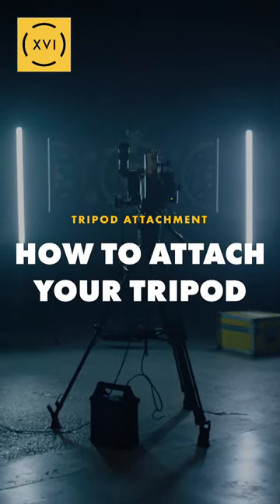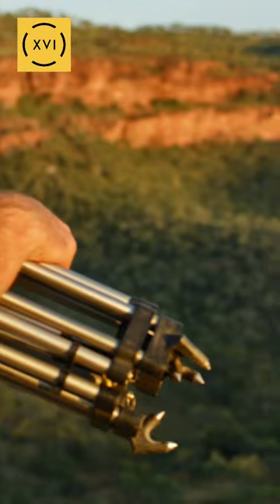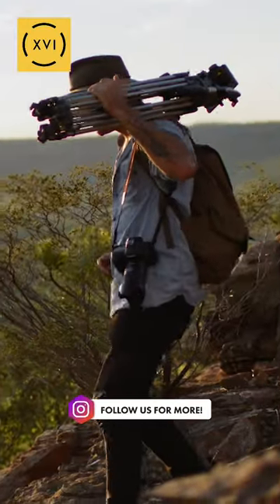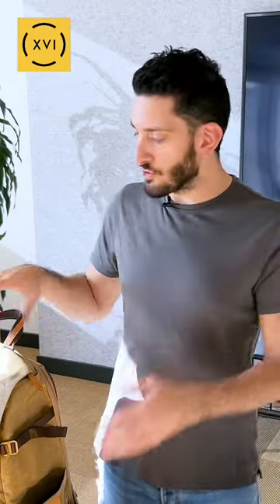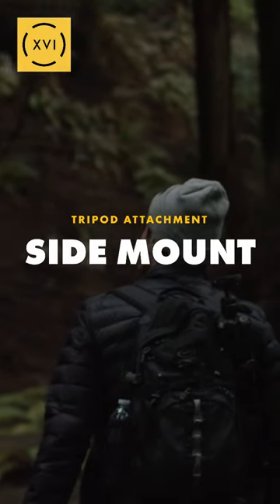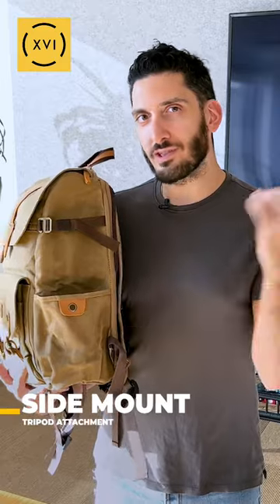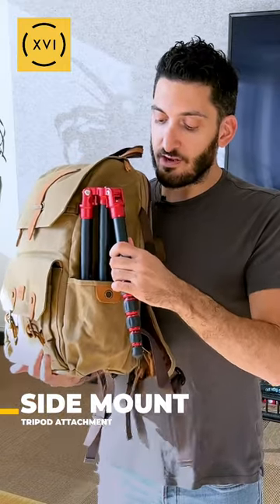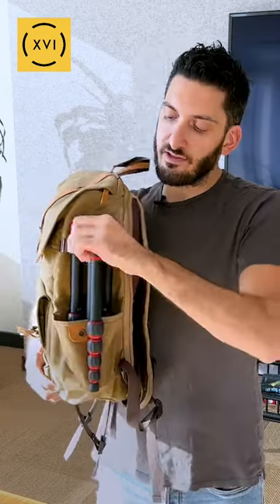How to Attach Your Tripod to Your Backpack